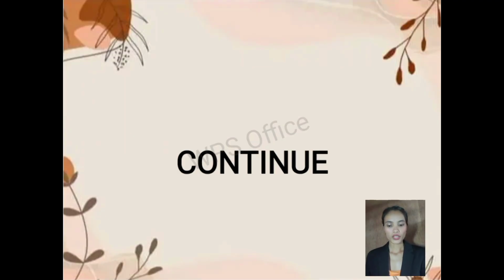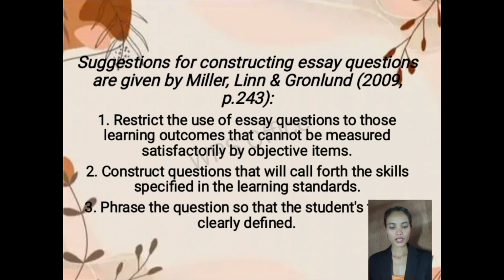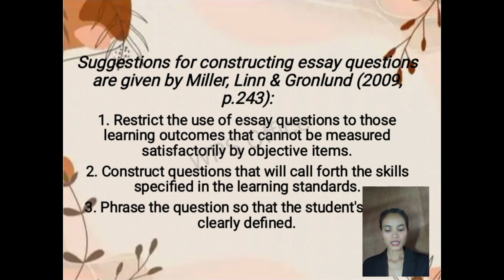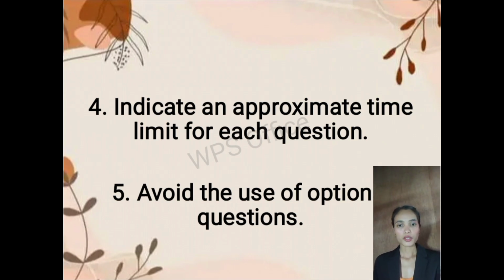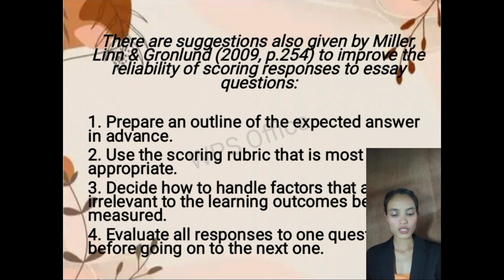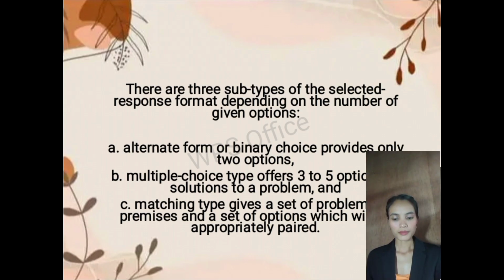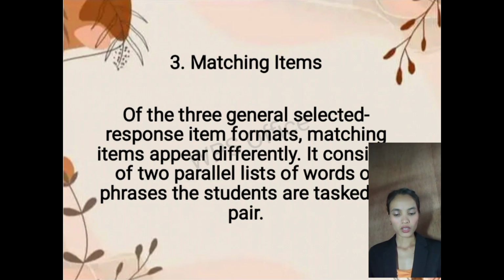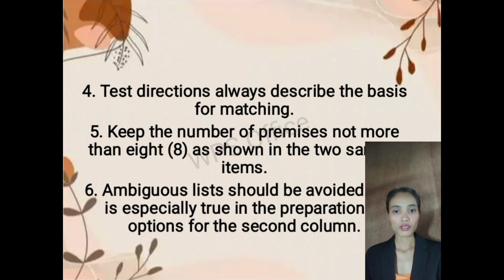CPE105 Continue of CHAPTER 8 Selecting and Constructing Test Items and Tasks